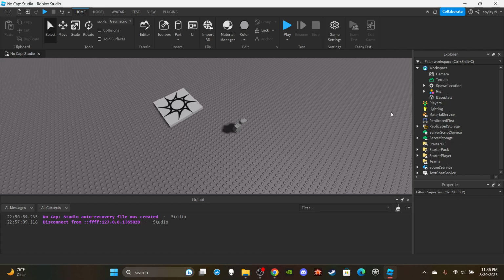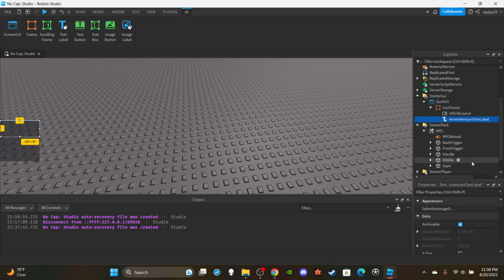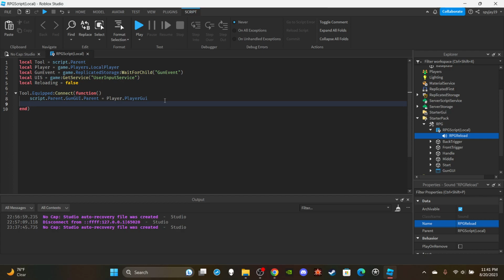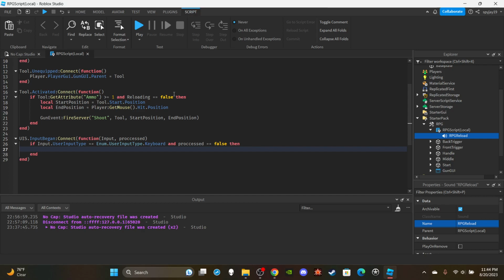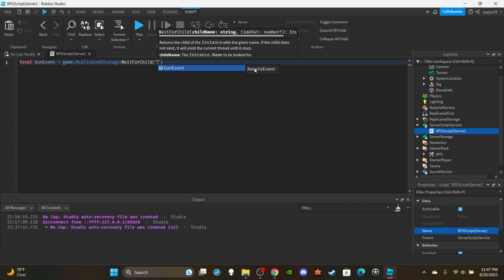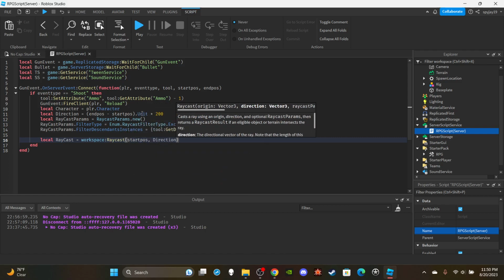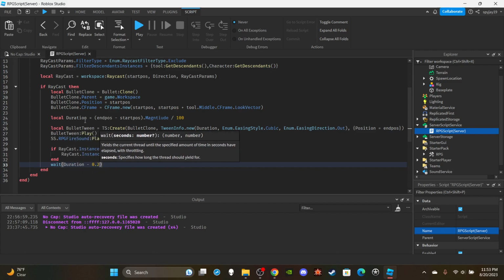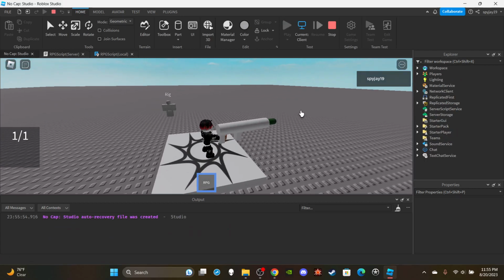How to make a Basic RPG in Roblox! (Roblox Studio Scripting Tutorial 2023)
Thumbnail Artist: mqac on Discord

-Shout out